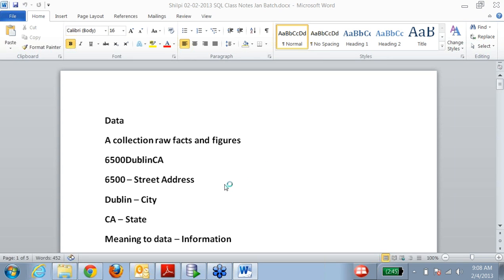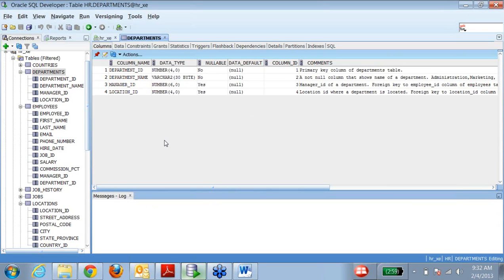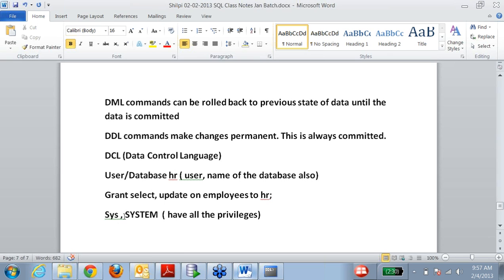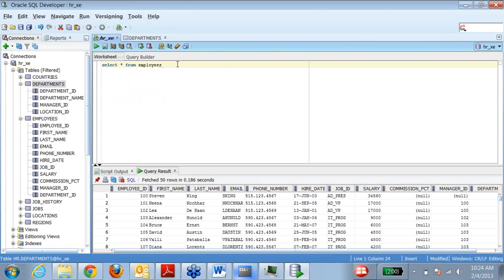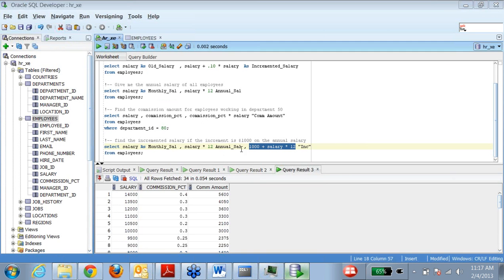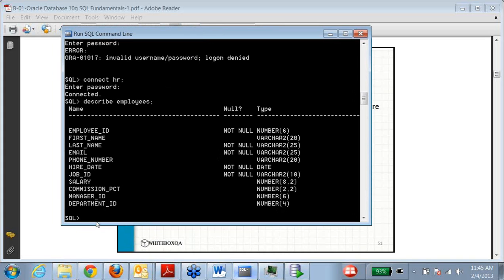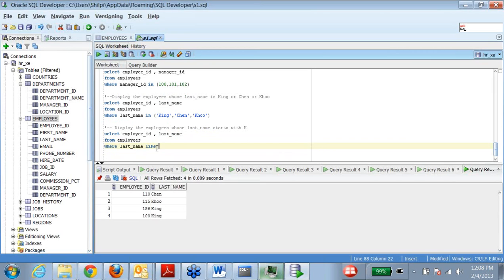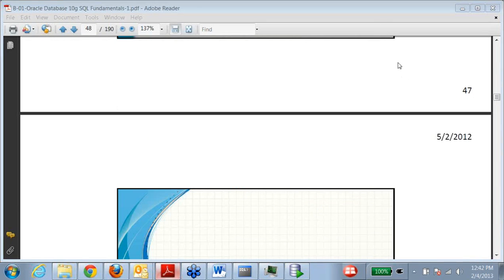Shilpi 02 04 2013 SQL Class 2